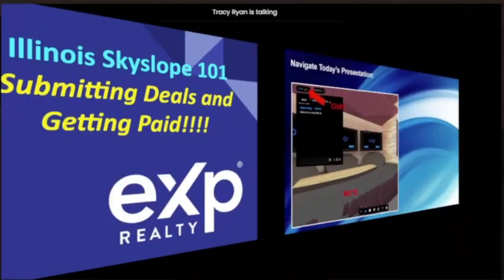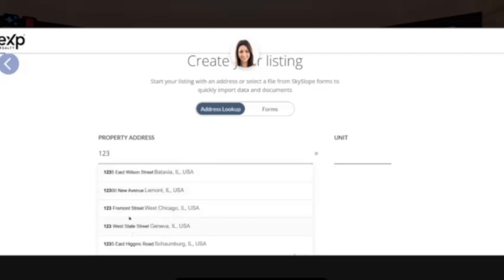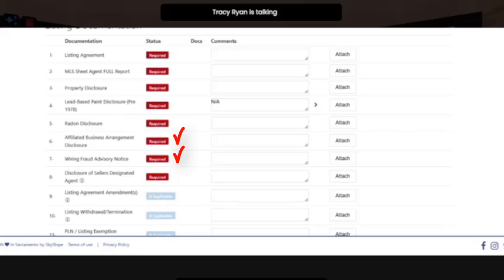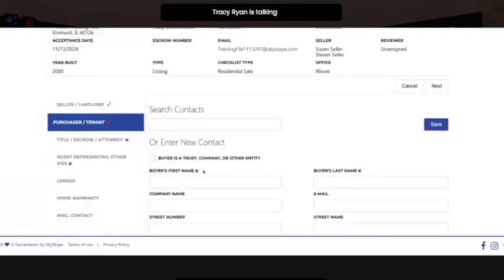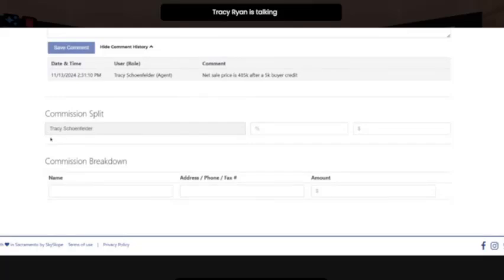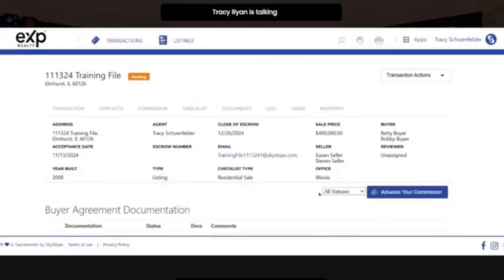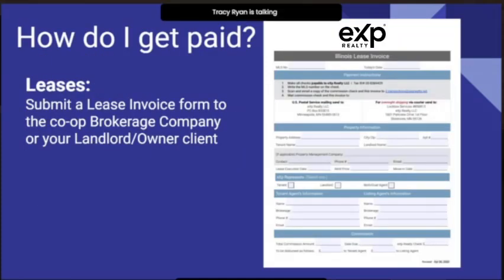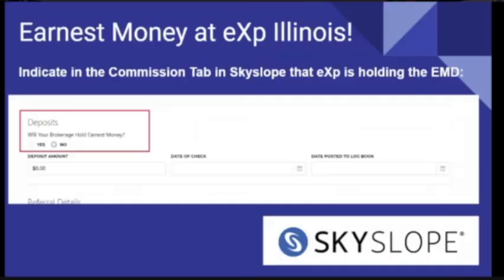eXp Realty Illinois: Skyslope 101, Submitting Deals & Getting Paid!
New to eXp Realty Illinois?  Or just need a refresher? Watch this training video for an overview of how to submit your files/contracts as well as how to submit closing checks for processing.  We will cover DigiSign and Skyslope demo as well as the process of Earnest Money Deposits.

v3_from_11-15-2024